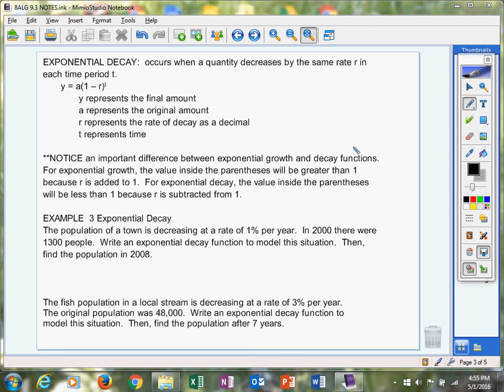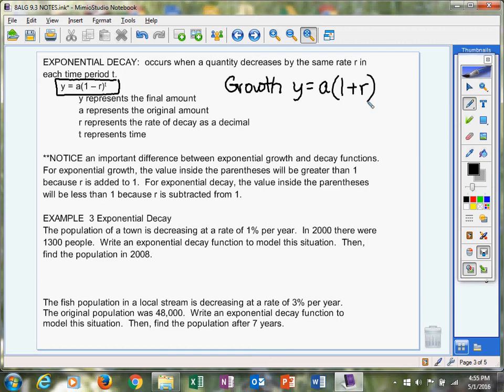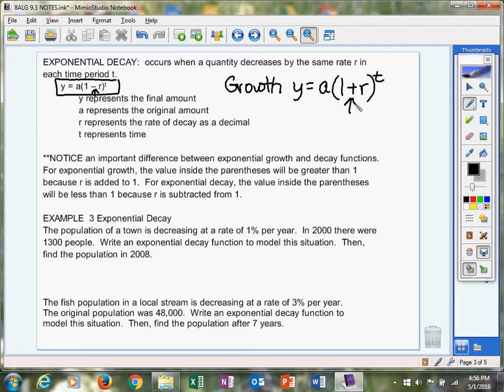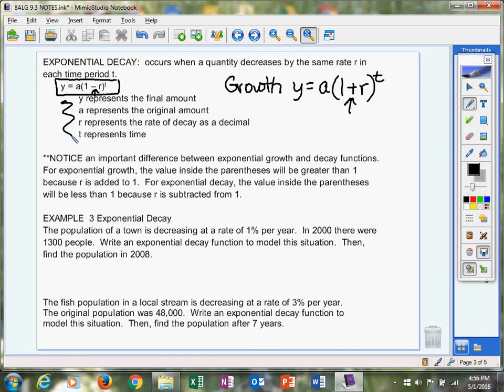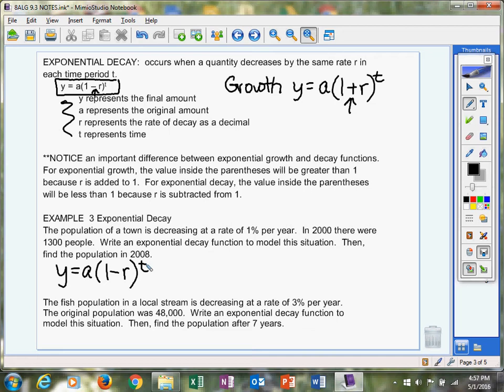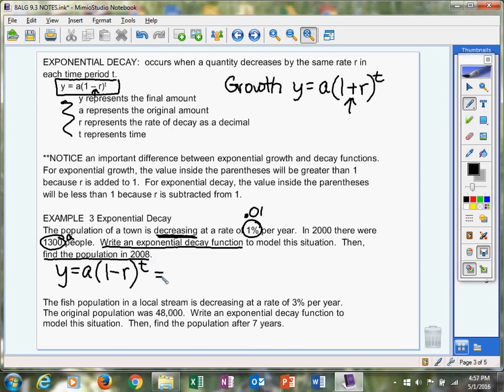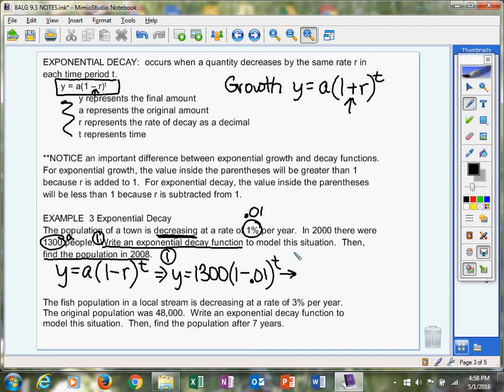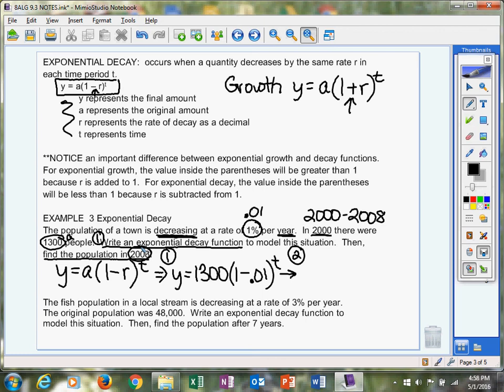9.3 Example 3 Exponential Decay